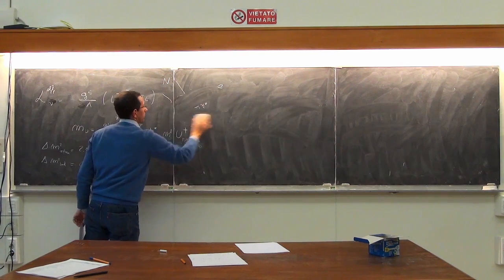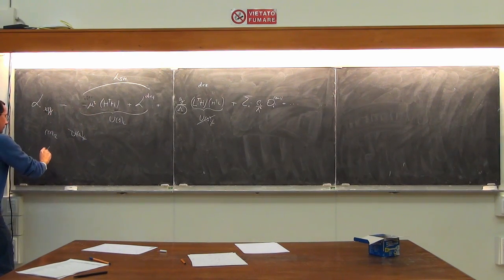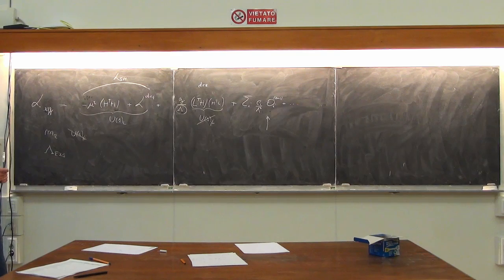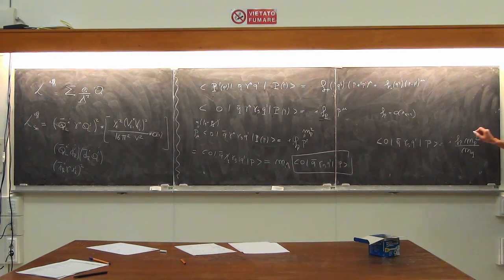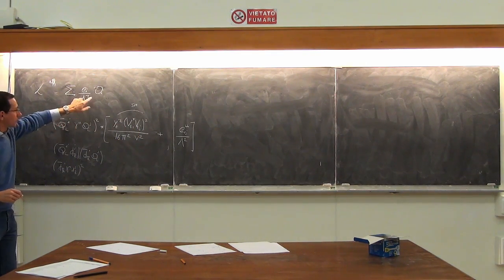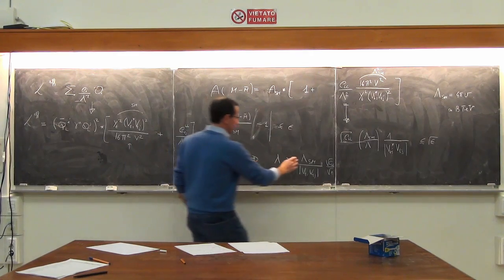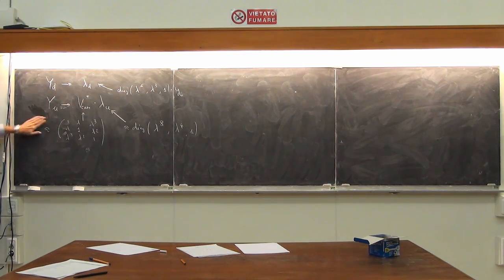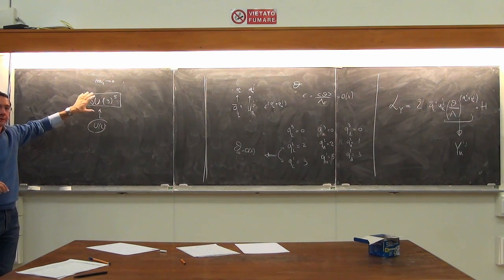Flavor Physics Lecture 05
Gino Isidori